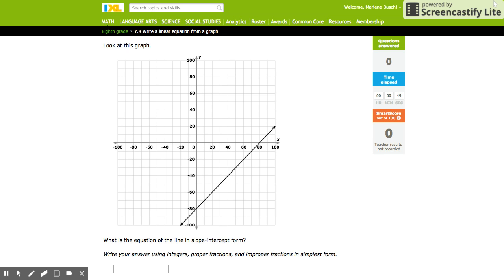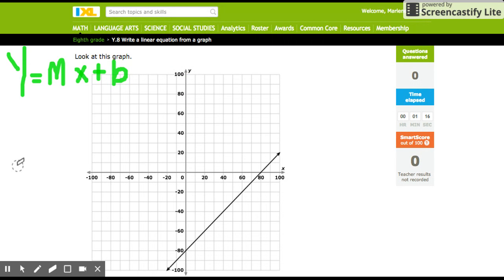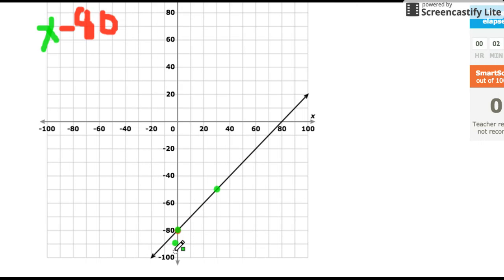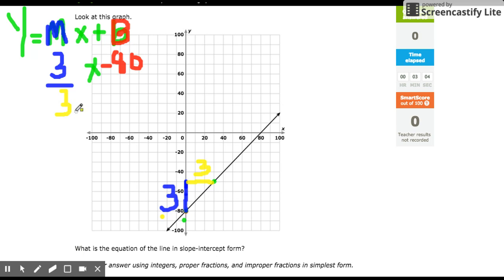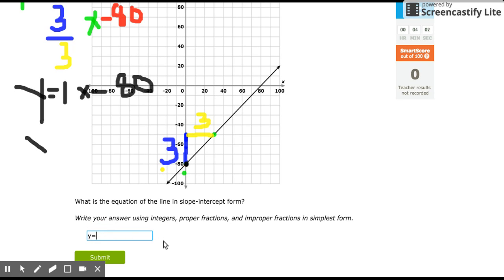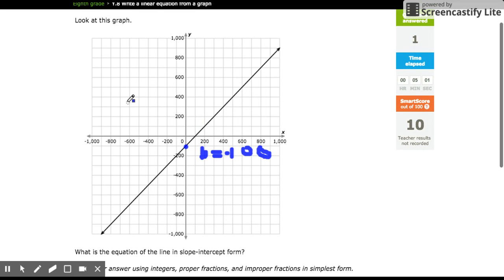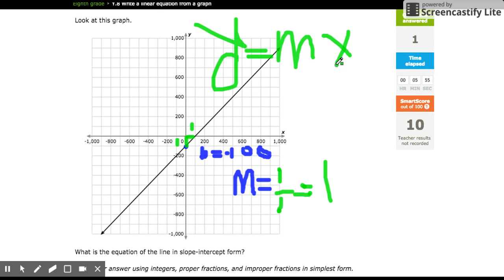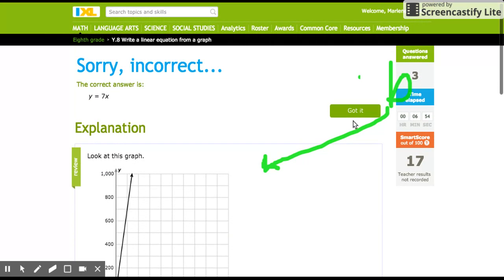2. How to Write a Linear Equation from a Graph